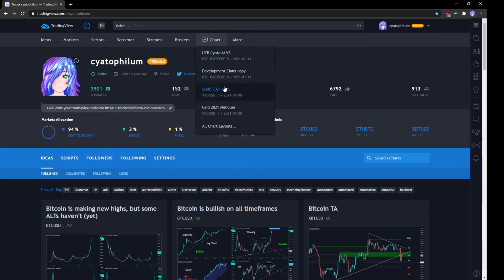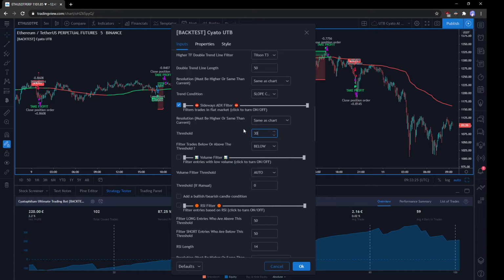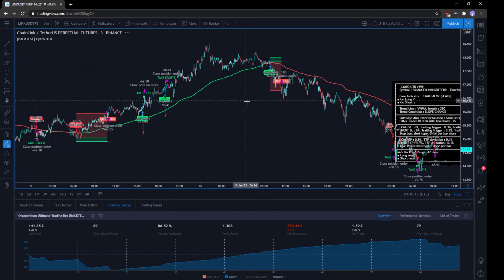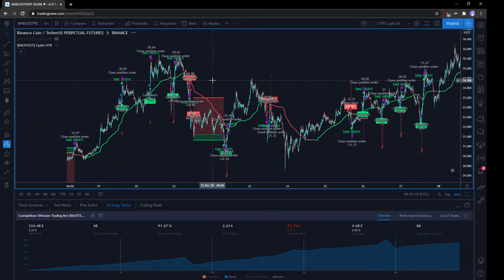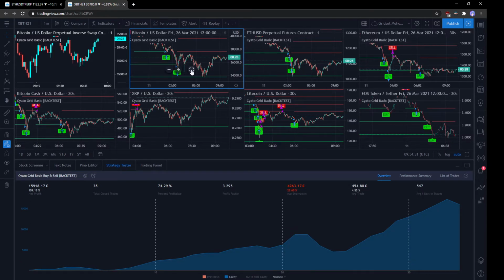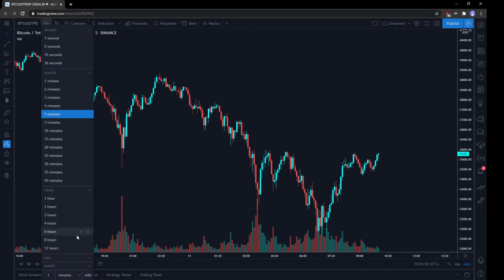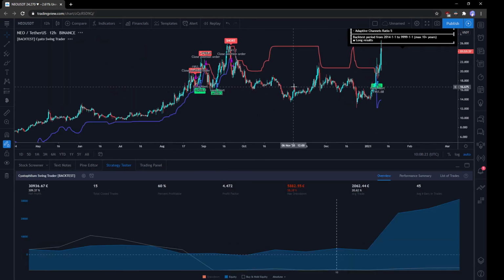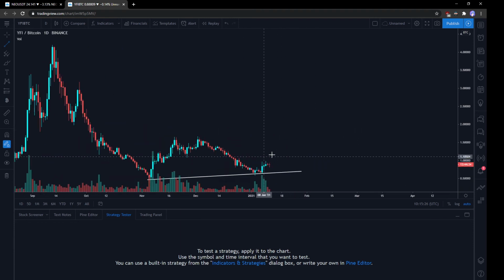Replay Stream 2021 01 11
Feel free to come and chat!